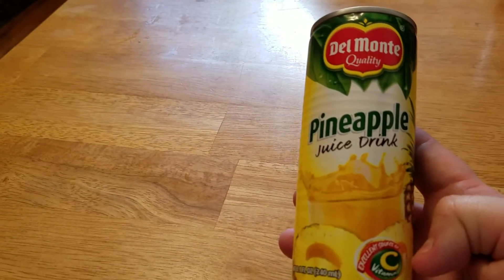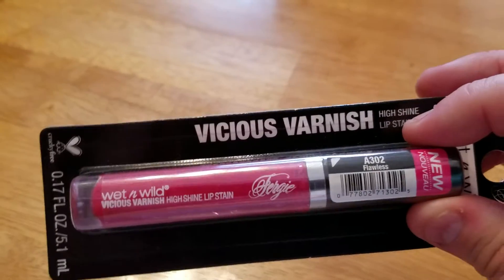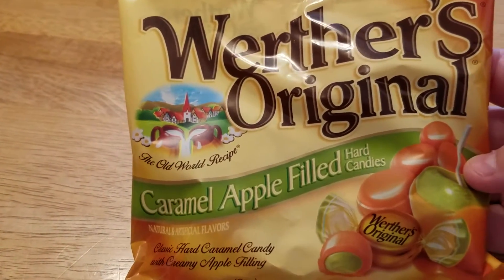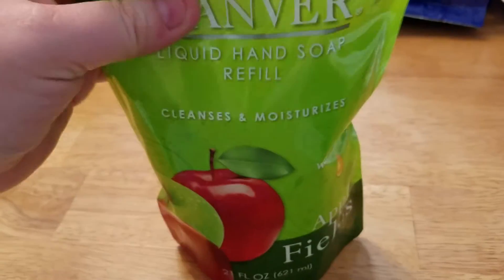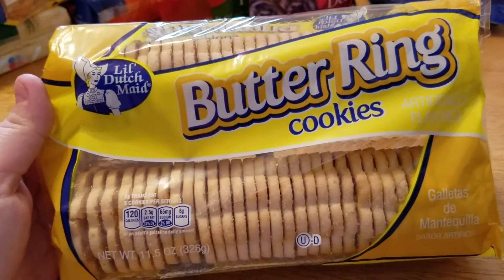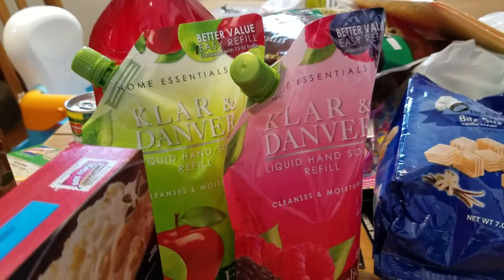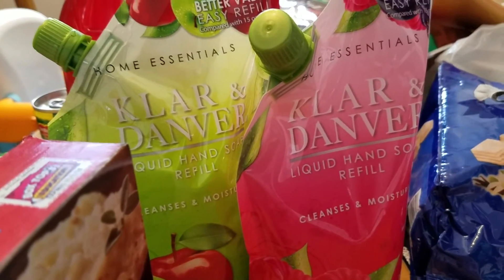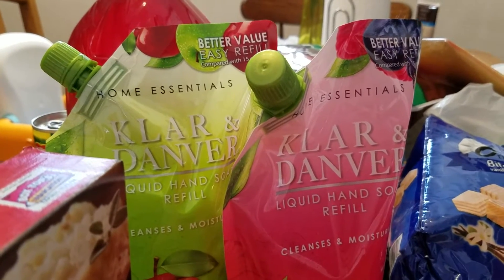Dollar Tree 10% off Haul 7/17/16